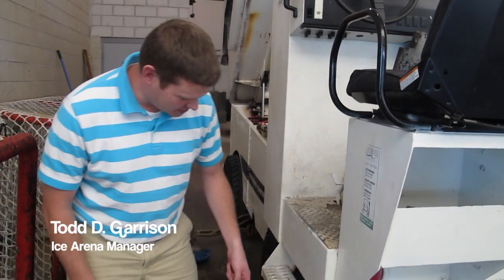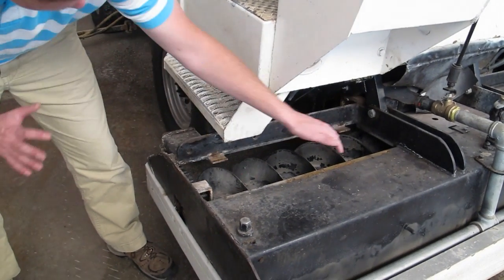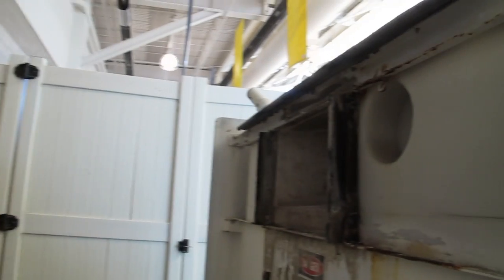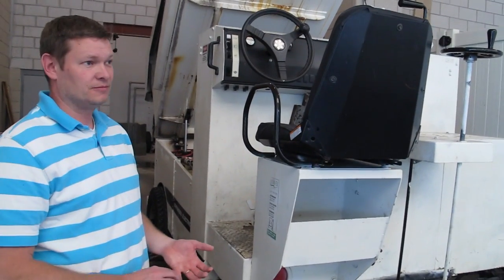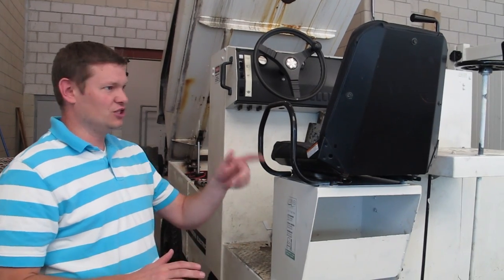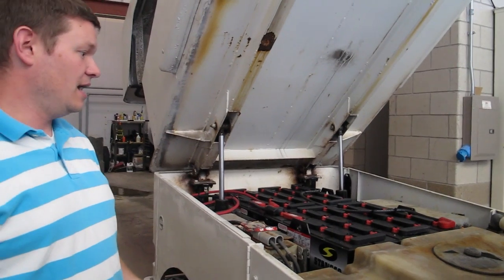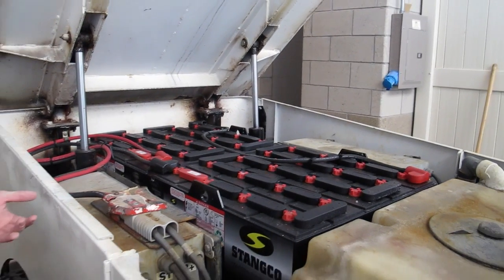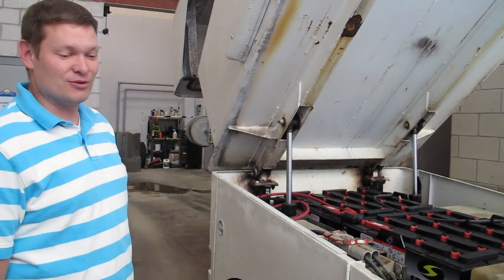How a Zamboni Works